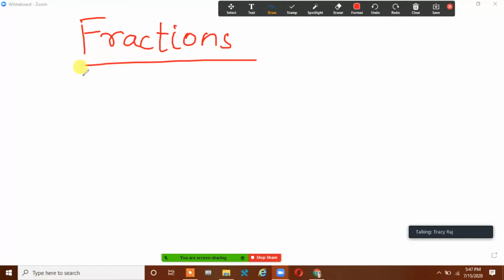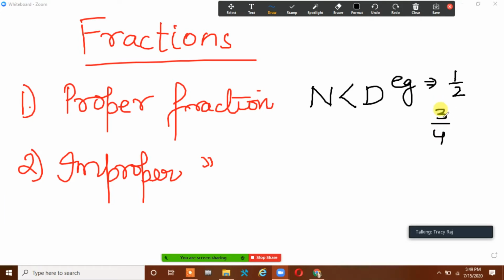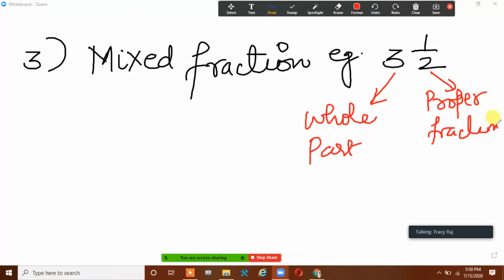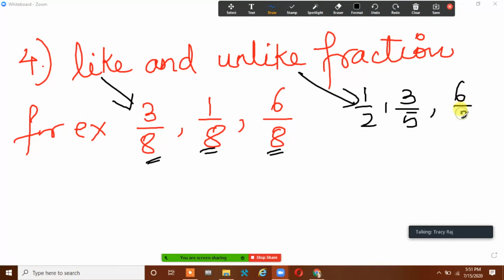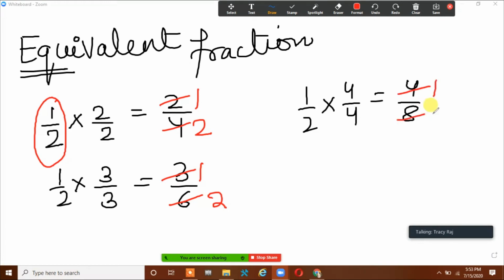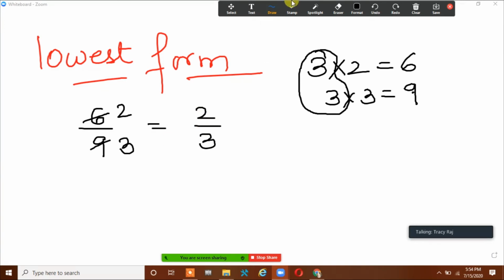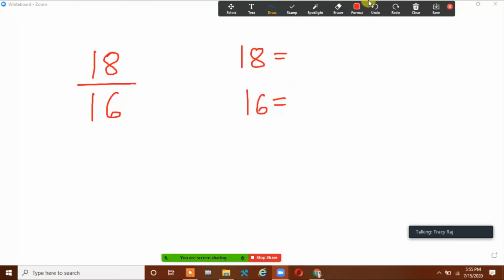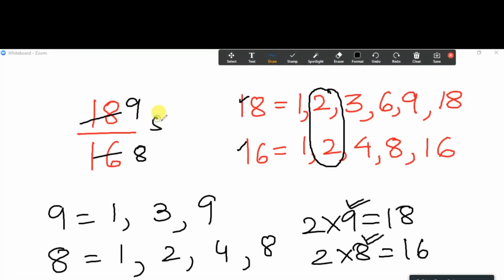BASICS OF FRACTION |CLASS 7 NCERT | TYPES OF FRACTION| LOWEST FORM OF FRACTION